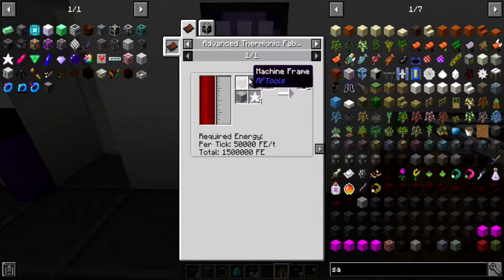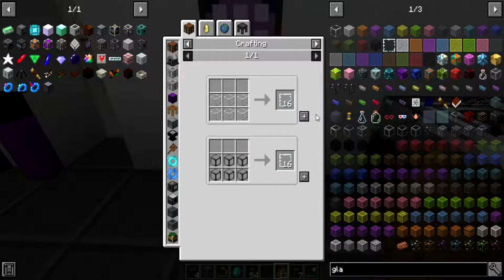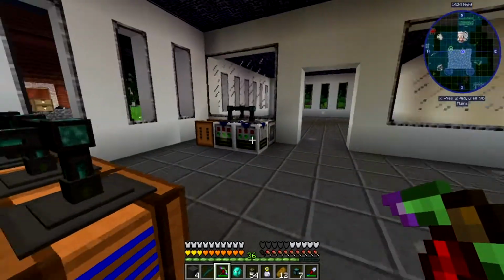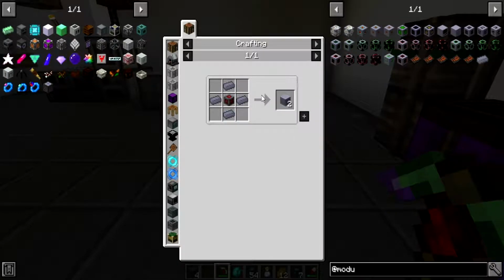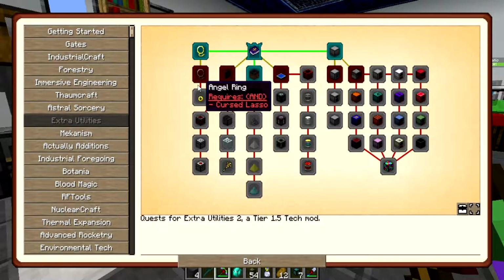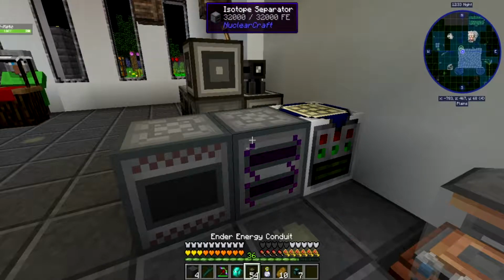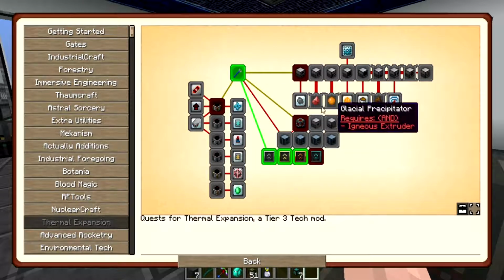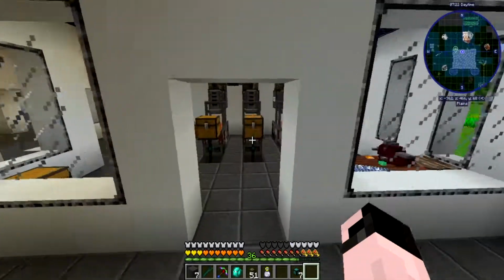Enigmatica 2 Ep 23 Crushing Rocks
Working on the Nuclear Craft section of the pack and getting all the extra thing from granite, andisite, and diorite, finally found a use for diorite.Thank you for watching, I hope you liked it. Any builds or anything you want me to explain more let me know down in the comment section down below.